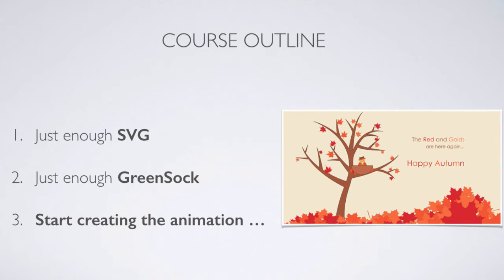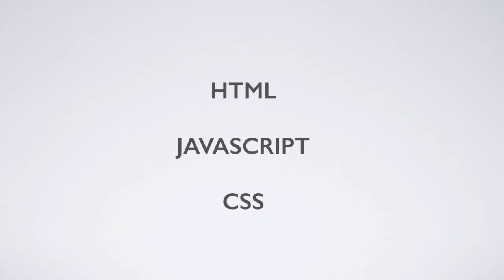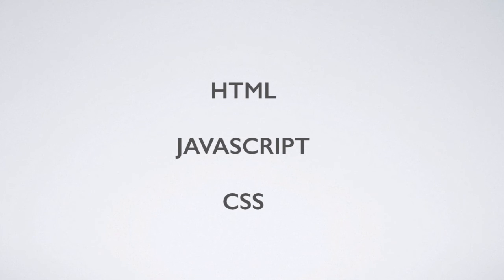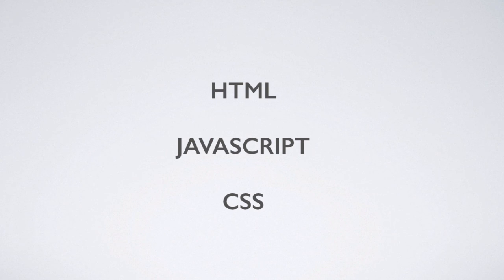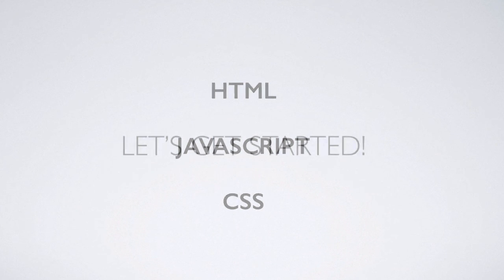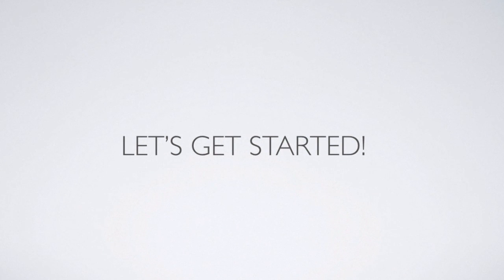Learn Web Animation the Easy Way: An Introduction to SVG & GSAP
Get the course at Udemy or SiggyWorks Academy now $30 off.

It seems a number of previously scorned web technologies (circa 2004) have come back with a vengeance.

As part of my reeducation with SVG and GreenSock (the JS variety), I put together a quick course that I hope is as educational for you as it was for me to make.